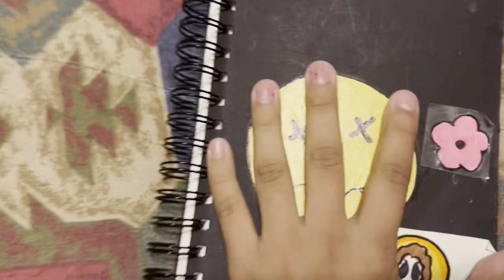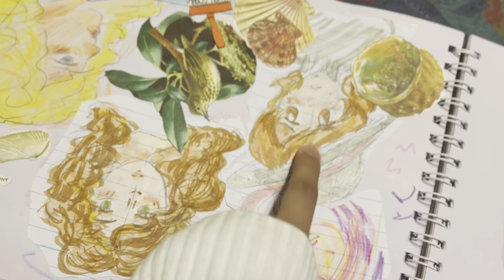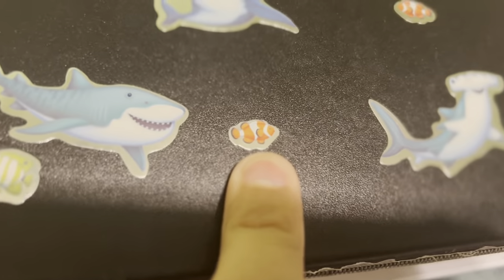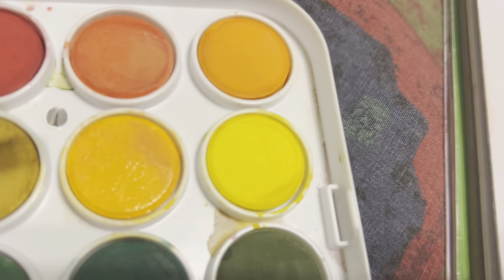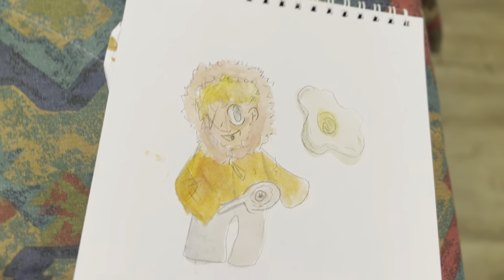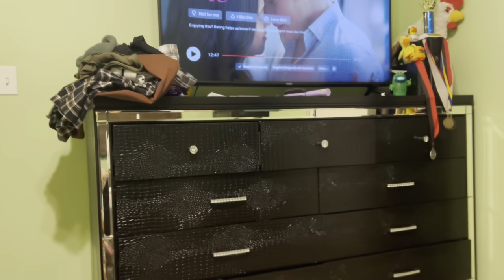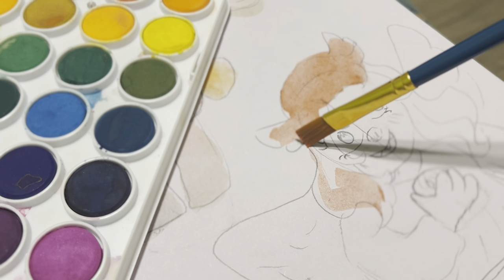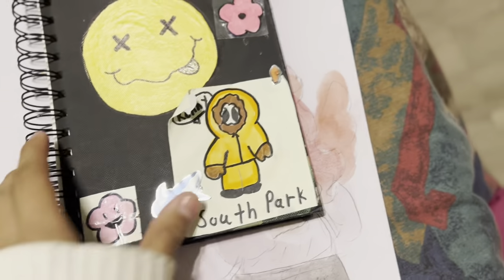REDRAW OF 2020s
I needed to bring some stuff back from the past so let's buckle up and have a blast from the past 🚀 memes art #2020 #2021 #2023 #2022